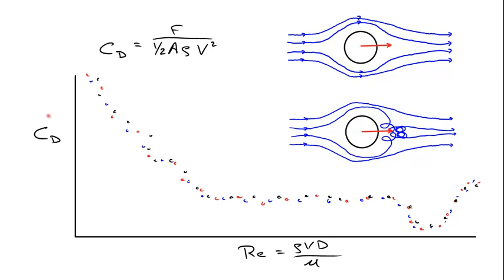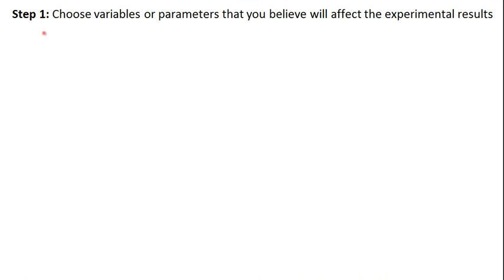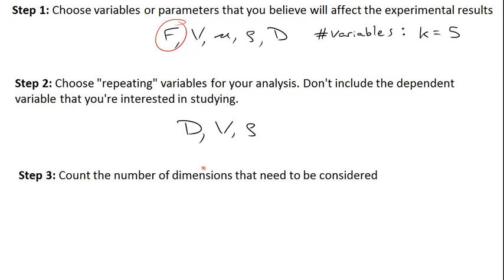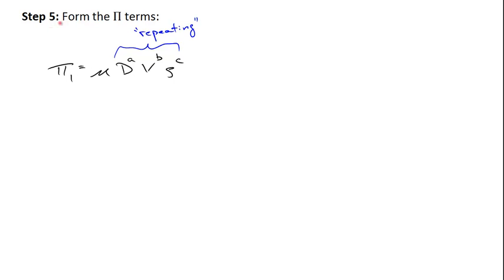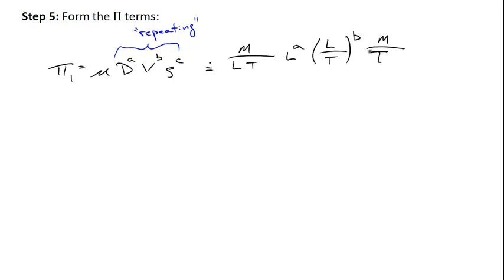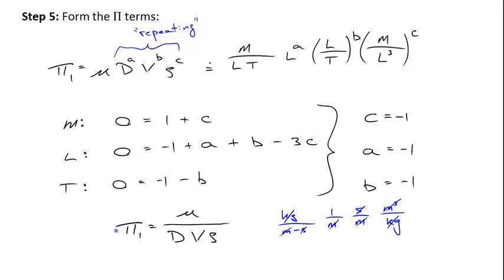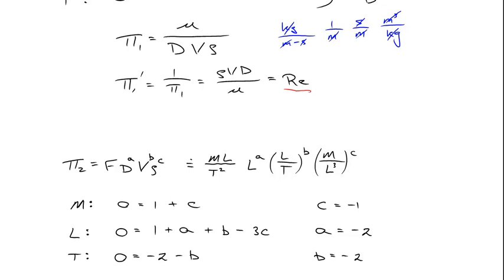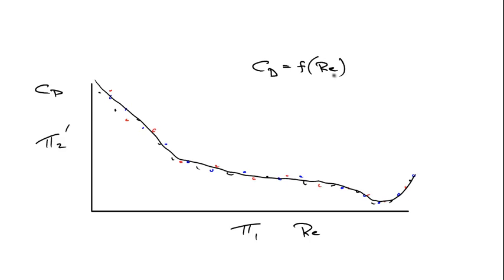How to apply the Buckingham Pi Theorem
This describes how the coefficient of drag is correlated to the Reynolds number, and how these dimensionless parameters were found in the first place